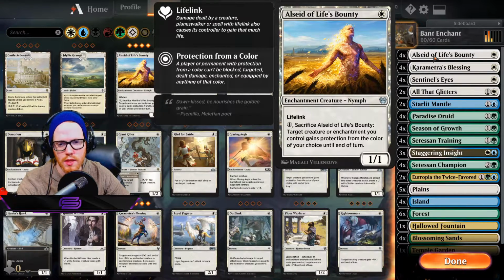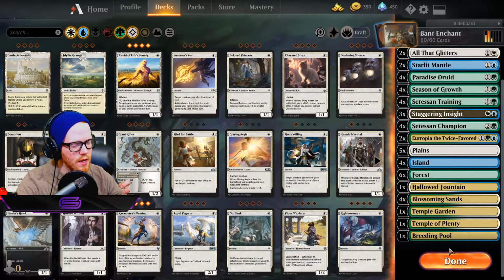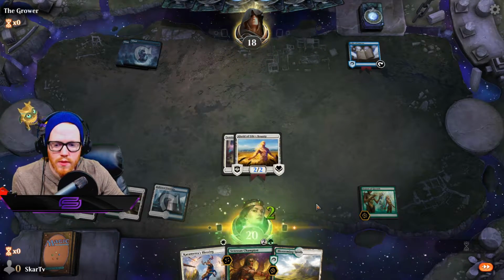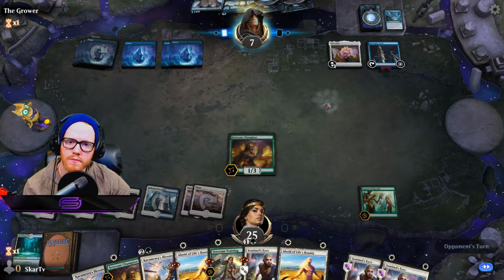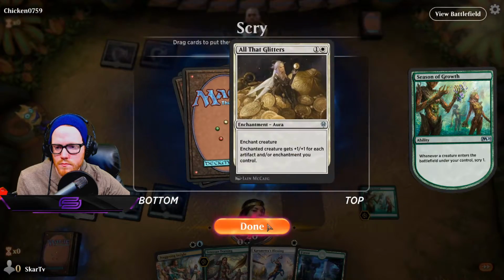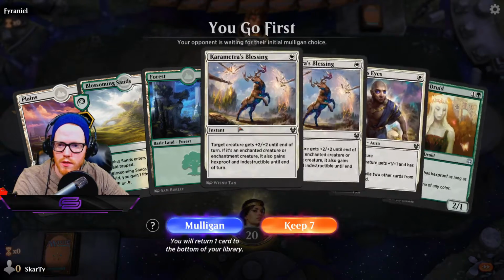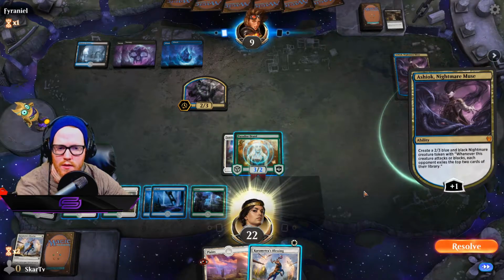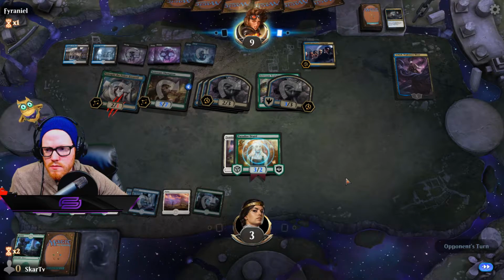Bant Enchantments Standard Theros Beyond Death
In this video today we play some bant enchantments in standard in theros beyond death. this deck is like other enchantment decks currently out there but we splash in some blue mana for some utility. This is a fun bant enchantment deck in magic the gathering as we pump up a creature and if we do it right we can get a ton of card draw. if you like this bant enchantment deck for standard let me know down in the comments below and enjoy the video.

Deck
1 Temple Garden (GRN) 258
1 Breeding Pool (RNA) 246
1 Hallowed Fountain (RNA) 251
4 Paradise Druid (WAR) 171
4 Season of Growth (M20) 191
4 Blossoming Sands (M20) 243
2 All That Glitters (ELD) 2
4 Alseid of Life's Bounty (THB) 1
4 Karametra's Blessing (THB) 26
4 Sentinel's Eyes (THB) 36
2 Starlit Mantle (THB) 67
4 Setessan Champion (THB) 198
4 Setessan Training (THB) 201
2 Eutropia the Twice-Favored (THB) 216
3 Staggering Insight (THB) 228
1 Temple of Plenty (THB) 248
5 Plains (THB) 279
4 Island (THB) 281
6 Forest (THB) 287

Socials

I stream 5 nights a week 7pm-11pm EST